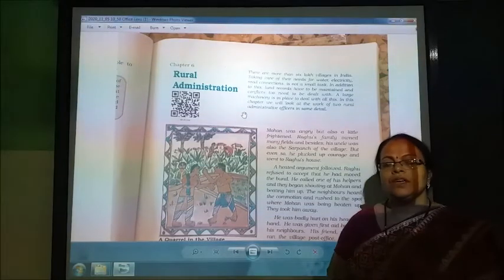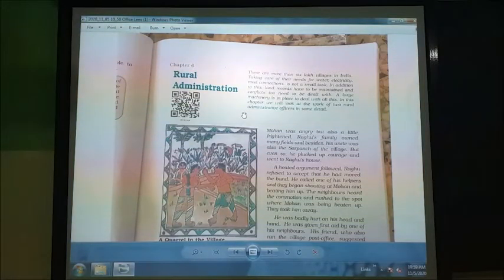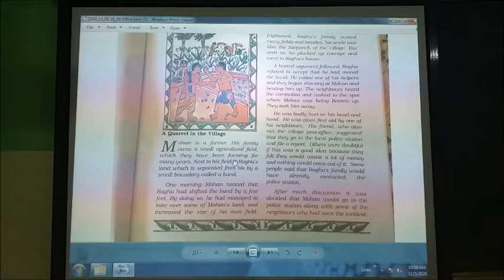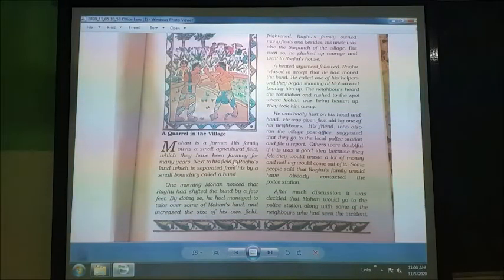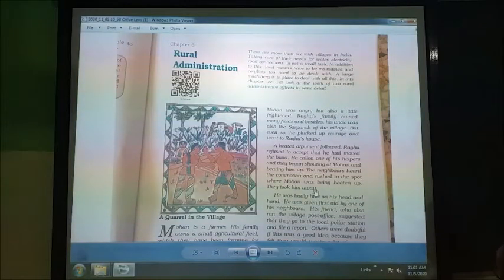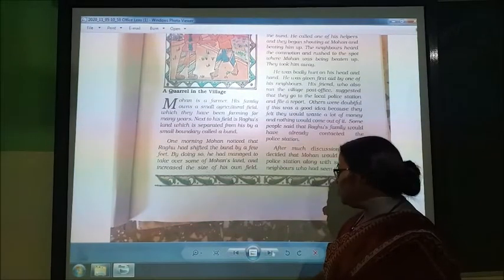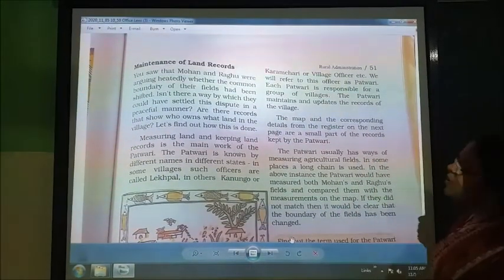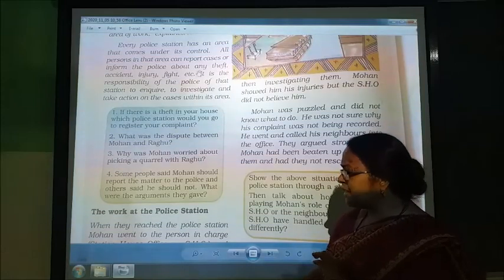Class 6 civics chapter6 part I